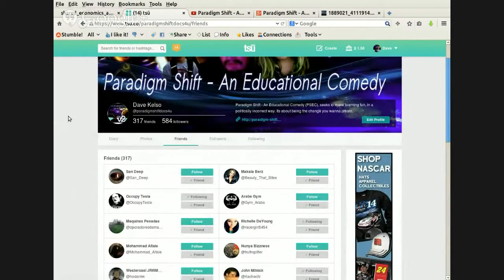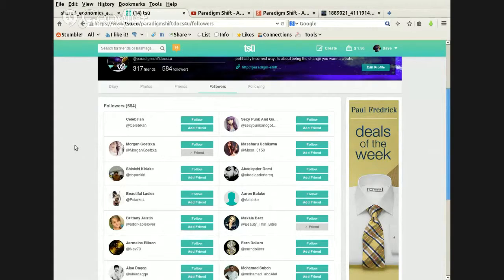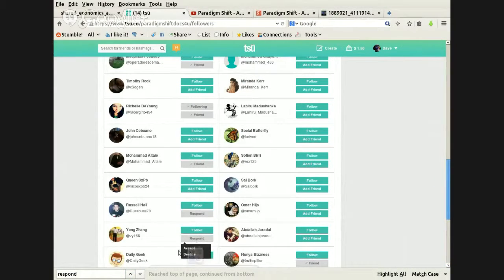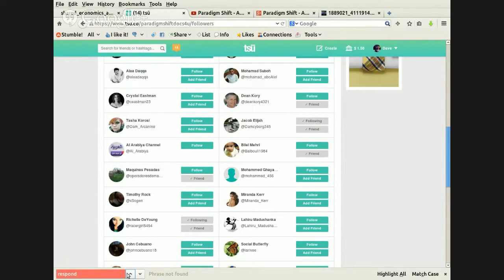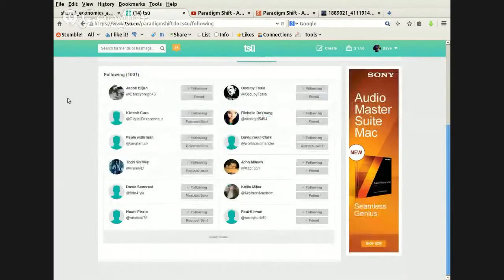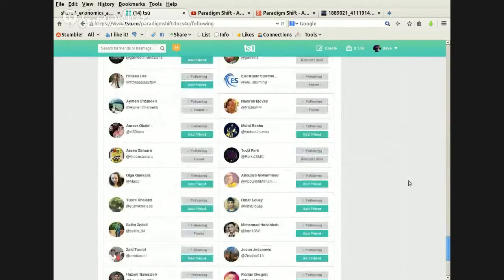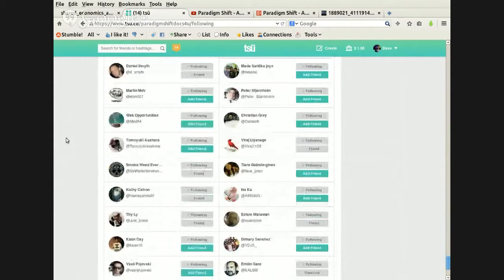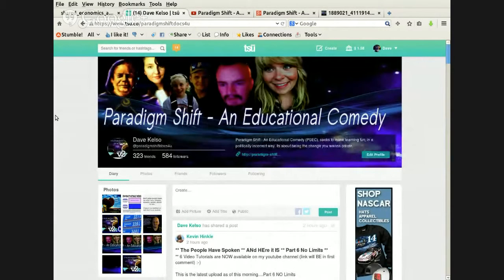PSEC - 2014 - Troubleshooting Minor Friend Requests Bug (TSU) [hd 1280 x 720]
Not on TSU yet? Create an account and HAVE FUN exploring